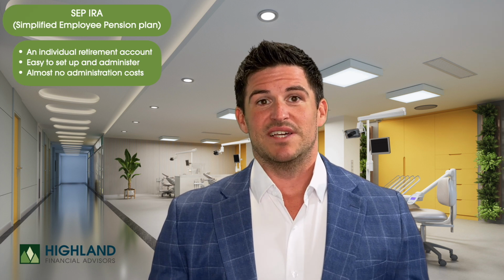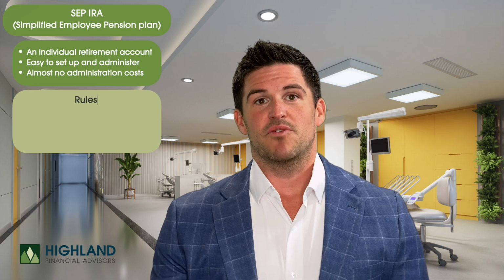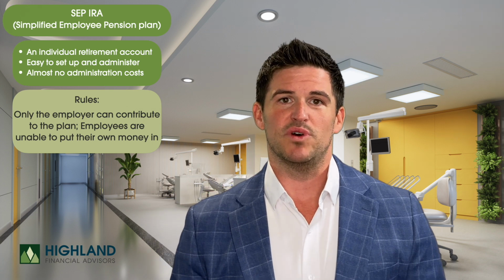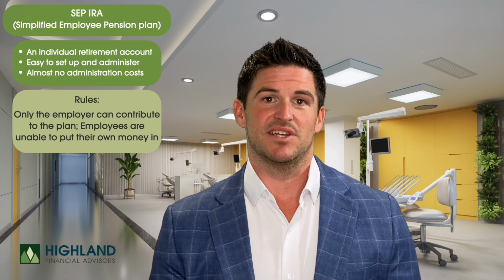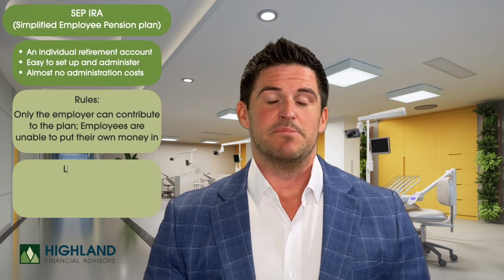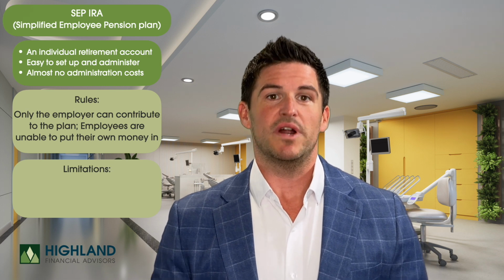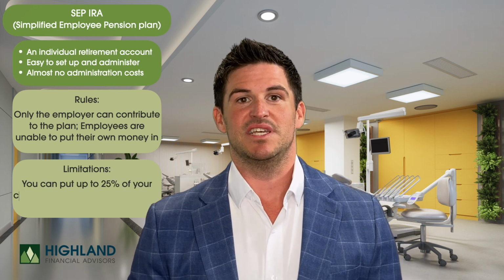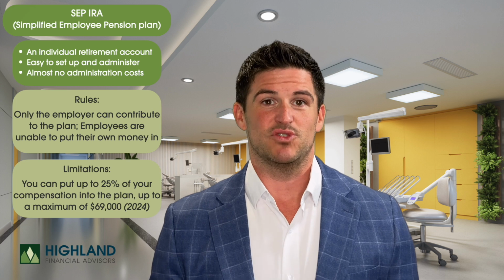Retirement Planning for Dentists: SEP IRA, Simple IRA, 401(k), & Cash Balance Plans | Ep. 6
💡Welcome to our latest video featuring Certified Financial Planner™ Ed Leach! As a dental practice owner, planning for your retirement is crucial—not just for securing your future but also for the ongoing success of your practice and the well-being of your team. In this video, Ed Leach breaks down the complexities of retirement planning, focusing on the most popular plans available: SEP IRA, Simple IRA, 401(k), and Defined Benefit Cash Balance Plans. Ed will help you navigate through these options, explaining their unique benefits and challenges, so you can choose the plan that best aligns with your financial goals and practice needs. Don’t miss this comprehensive guide to making an informed retirement plan decision for you and your practice.

⚠️️ The foregoing content reflects the opinions of Highland Financial Advisors, LLC, and is subject to change at any time without notice. There is no guarantee that the statements, opinions, or forecasts provided herein will prove to be correct.

🗓️ Past performance may not be indicative of future results. Indices are not available for direct investment. Any investor who attempts to mimic the performance of an index would incur fees and expenses, which would reduce returns.

💰Securities investing involves risk, including the potential for loss of principal. There is no assurance that any investment plan or strategy will be successful or that markets will act as they have in the past.